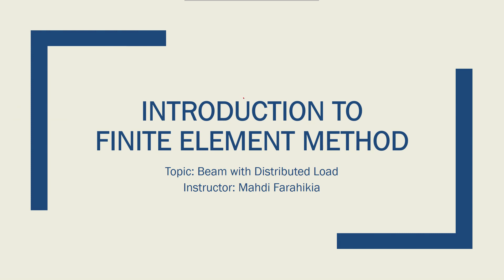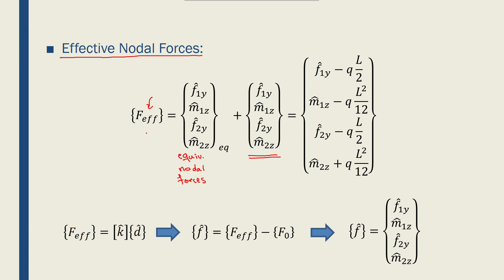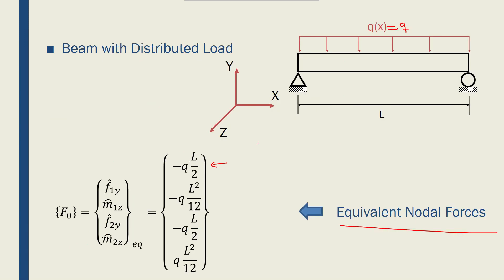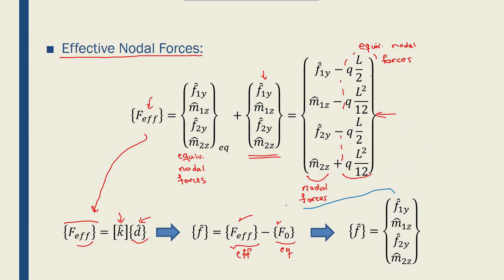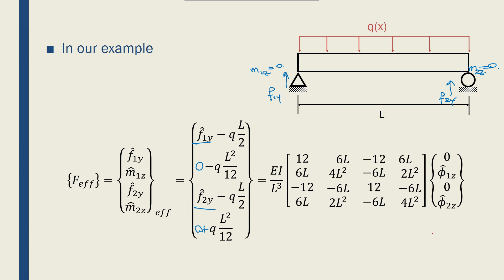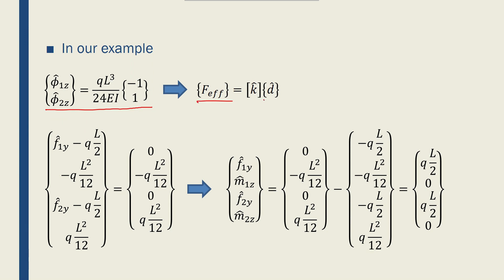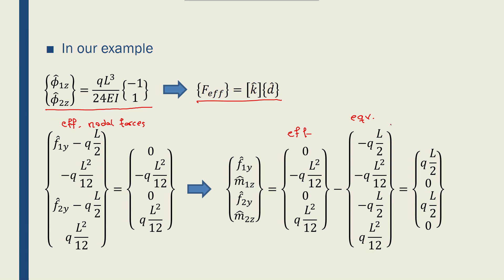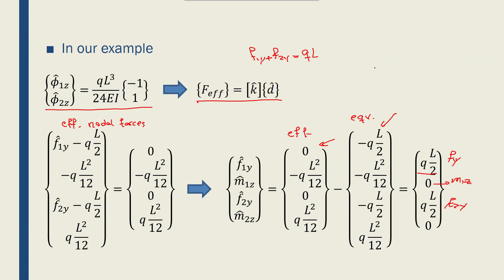Intro to FEM - Week03-21 Beam with Distributed Load 02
This lecture is the second part of solving a beam that is subjected to distributed loads using FEM.